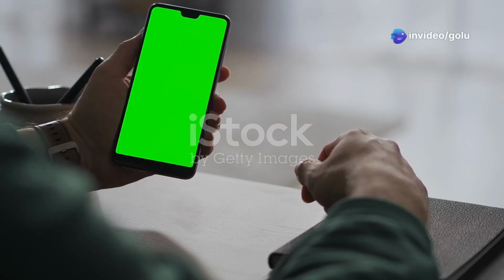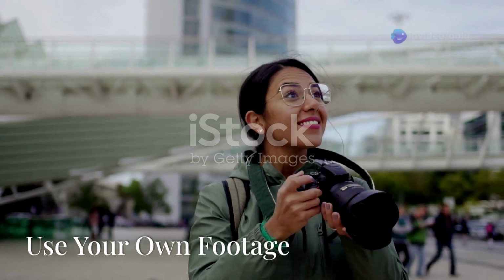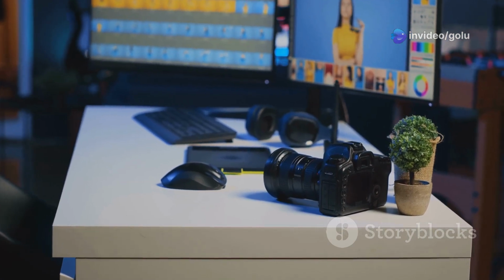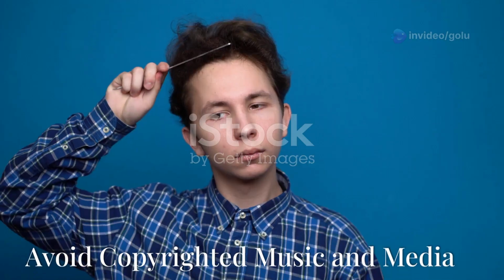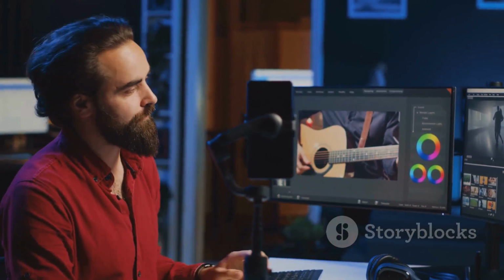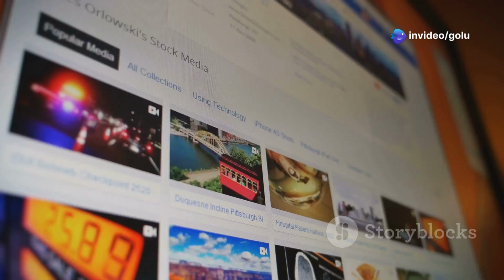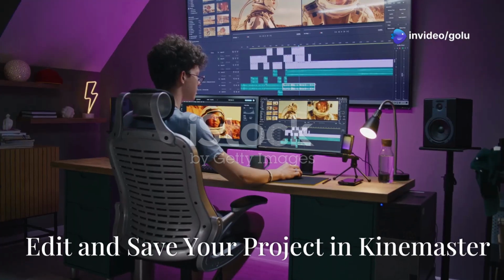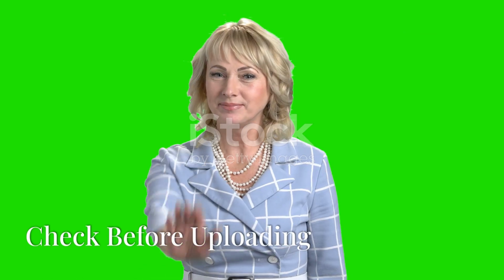Importance of Education: 10 Life-Changing Facts 2025 I Study With Me: 1-Hour Focus Session for Exams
To edit a movie in Kinemaster (or any video editor) and save it without triggering a copyright claim, you'll need to ensure that the content you use is not violating copyright laws.

1. Use Your Own Footage
Make sure to follow the licensing conditions for these resources (some may require attribution).
3. Avoid Using Copyrighted Music and Media
Music, movie clips, and other media often have copyright protection. If you're planning to use existing copyrighted media, you’ll need to:
4. Properly Attribute Creative Commons Materials (If Required)
If you’re using Creative Commons materials that require attribution, make sure to provide proper credit in the description or as text in your video.
5. Remove Copyrighted Watermarks/Logos
Get permission to use the content.
Remove or cover any logos or watermarks from the footage (though this can still result in a claim if the content is still recognizable).
7. Edit and Save Your Project in Kinemaster
Once you've ensured all your content is copyright-compliant:

Open Kinemaster and start a new project.

Import your video clips, audio, and any other resources you've made or licensed.

Edit the video as desired (cut, trim, add transitions, effects, etc.).

After editing, save or export the video in your desired resolution and format.

8. Check Before Uploading
YouTube and other platforms may run their own copyright checks using systems like Content ID. To avoid issues, always review the platform’s copyright policy and use content that is fully cleared for commercial use.
If you're using fair-use content or materials under Creative Commons, add a disclaimer or attribution in the description or as text in the video to avoid claims or disputes.

💥(100%) Upload Movies Earn Money ! Movie Upload Karke Paise Kaise Kamaye !

 Movie Upload Karke Paise Kaise Kamaye | YouTube Par Movies Upload Karke Paise Kaise Kamaye

Upload Movies On YouTube Channel Legally(2024)! Movies Upload Karke Paise Kamaye! Work From Home

movie upload karke paise kaise kamaye
movie upload karke paise kaise kamaye | Movie upload on youtube in 2024
earn from movie
how to upload movies on youtube channel

youtube upload movie

movies upload karke paisa kaise kamaye

movies upload on youtube

movie editing kaise karte hain

youtube par movie kaise upload kare bina copyright

movie clip kaise upload kare without copyright

how to upload movie clips on facebook without copyright

how to use movie clips on youtube without copyright

movie upload kaise kare

movie upload without copyright

Solve question -:
movie clip upload karke paise kaise kamaye
youtube par movie upload karke paise kaise kamaye bina copyright
telegram par movie upload karke paise kaise kamaye
facebook par movie upload karke paise kaise kamaye
youtube par film upload karke paise kaise kamaye
with proof - youtube par movie upload karke paise kaise kamaye no copyright